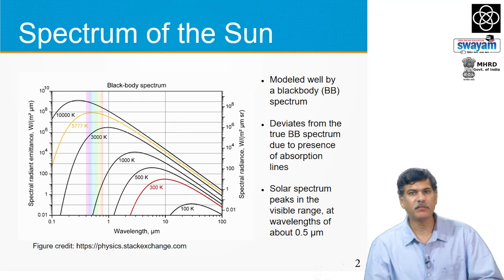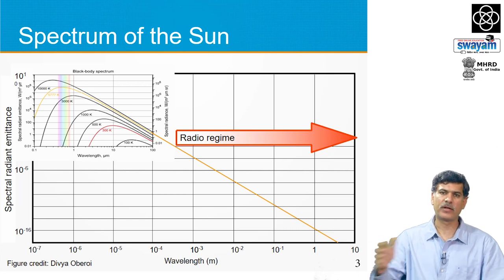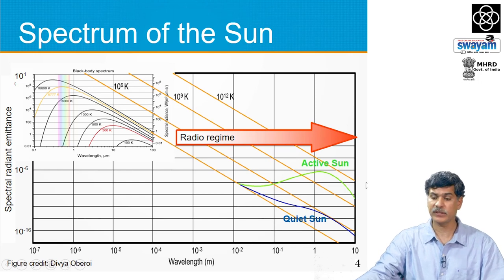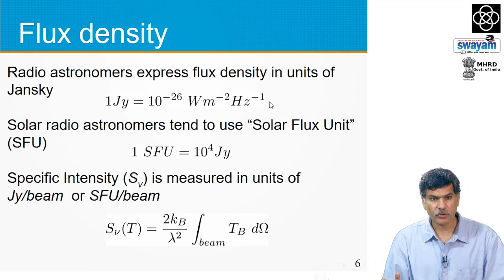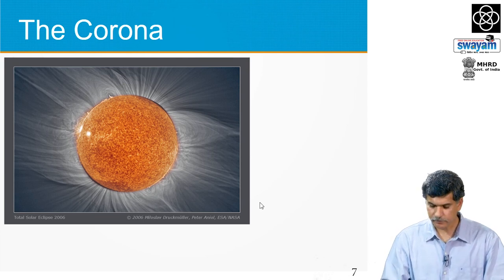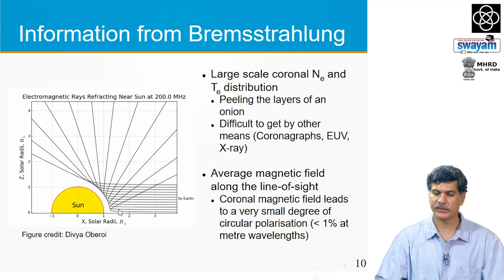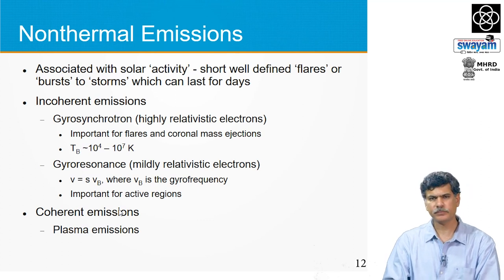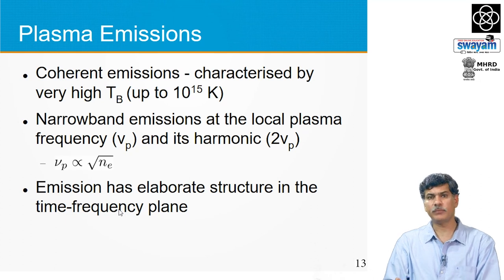Chapter 8.5: The Radio Sun | Divya Oberoi